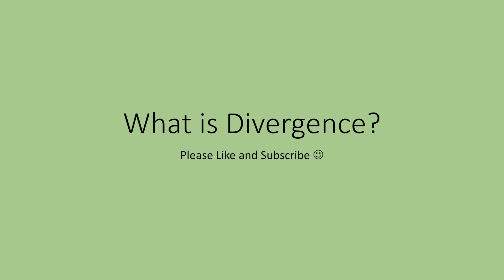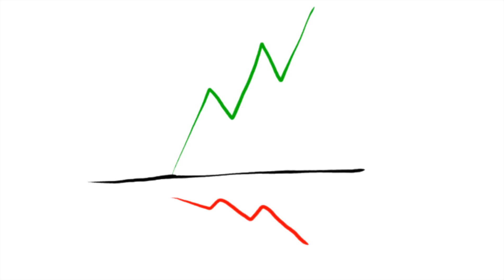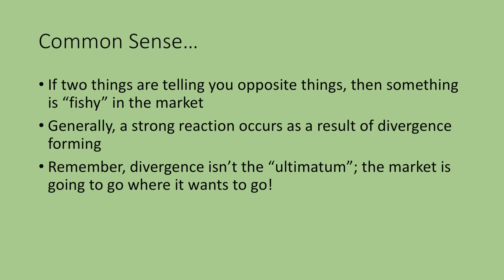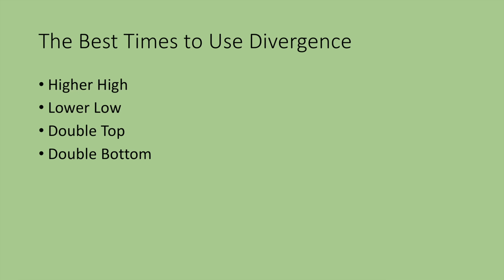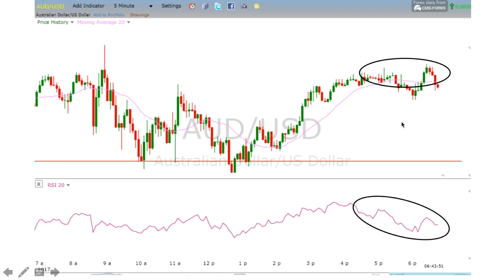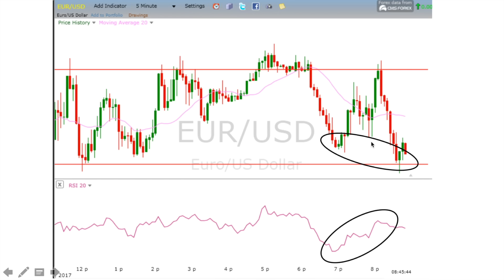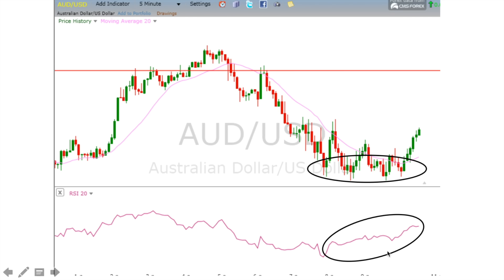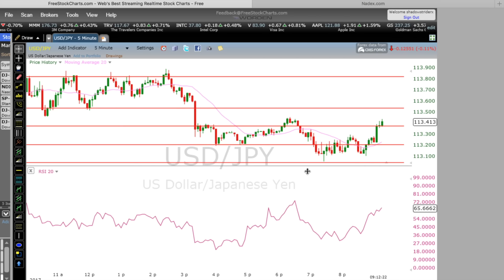Trading for Beginners- What is Divergence?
Hey guys! Here is a simple technical tool to improve your trading. It is a very straight forward pattern, make sure to use it if you trade with indicators. If you have any suggestions for future videos, make sure to drop them in the comment section below. Best Trading!